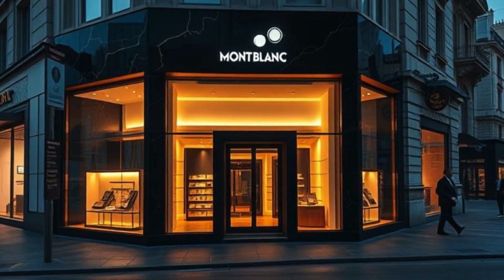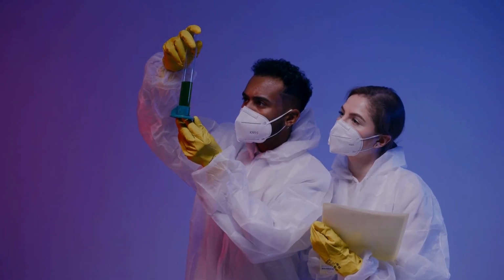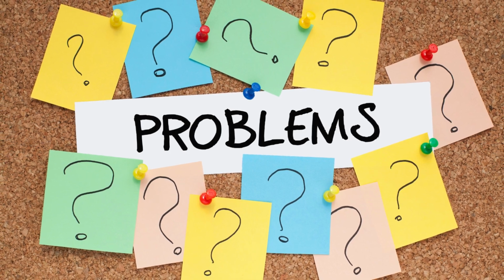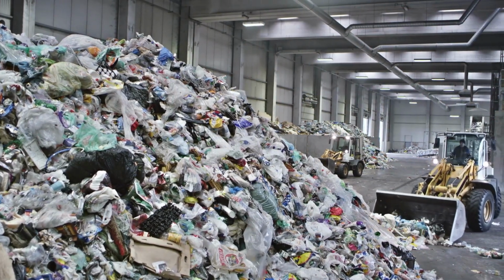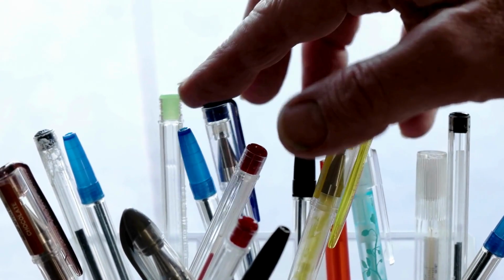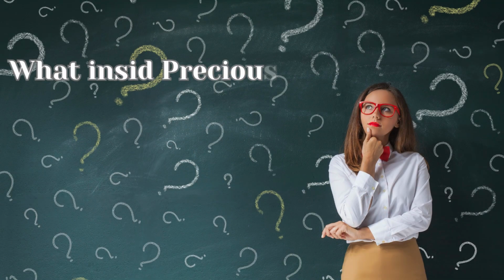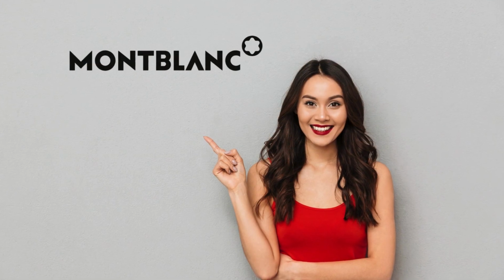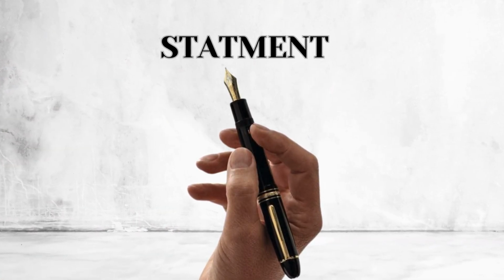Montblanc Precious Resin EXPOSED – Is It Just Expensive Plastic?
Is Montblanc’s Precious Resin just glorified plastic? Or is there real luxury behind the shine?

This isn’t your average pen review. Today, The Pen Insider uncovers the truth behind one of Montblanc’s most controversial materials.
From secret formulas to scratch tests, we break down what “Precious Resin” really is — and whether it deserves the sky-high prices on Montblanc’s luxury pens.

🎥 In this video, you’ll discover:
✔️ What Montblanc Precious Resin is (and what it isn’t)
✔️ How it compares to common plastics
✔️ Why collectors defend it — and critics mock it
✔️ Montblanc’s marketing strategy exposed
✔️ Final verdict: Is it worth it — or overpriced hype?

⏳ TIMESTAMPS – Jump to What Interests You! 00:00 – Is Montblanc’s Precious Resin Just Plastic?
00:20 – What Is “Precious Resin,” Really?
01:00 – Why Collectors Still Love It
02:37 – Montblanc’s Secret Formula
03:00 – Durability Test: Scratches, Cracks & Fade
03:16 – The Marketing Machine Behind the Material
04:15 – Final Verdict: Worth It or Waste?

💬 Do you own a Montblanc pen, or do you prefer other brands?